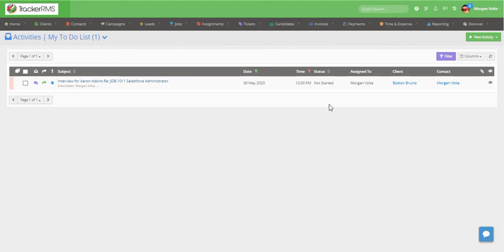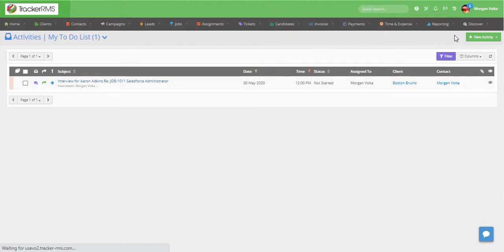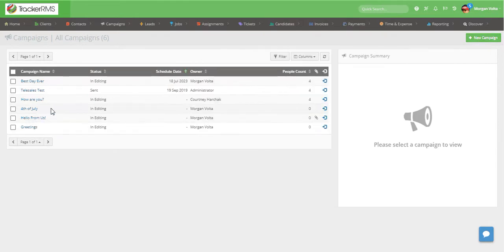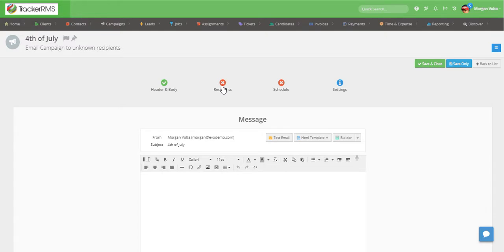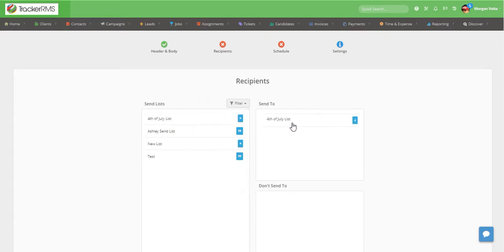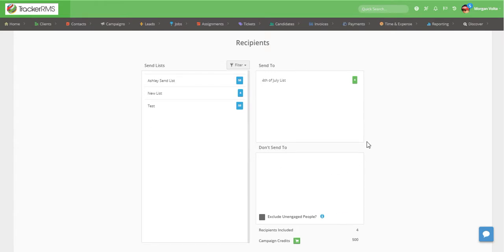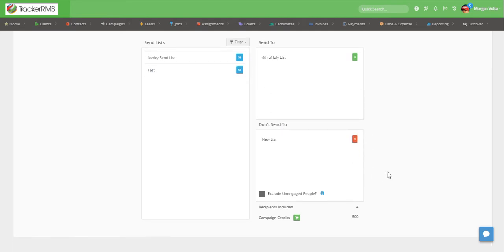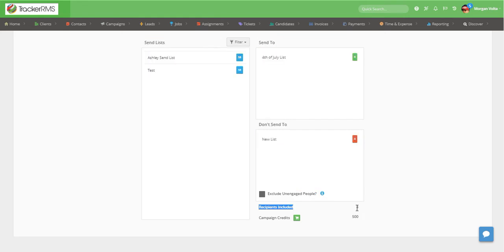Excluding Recipients From Your Campaign